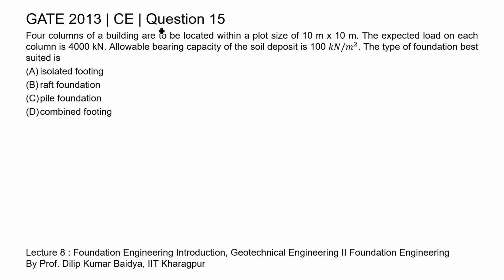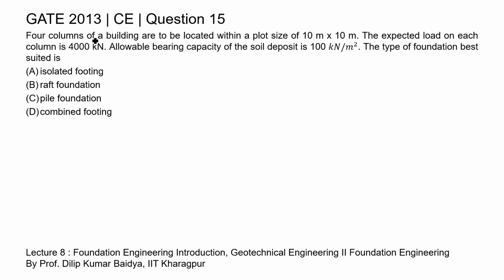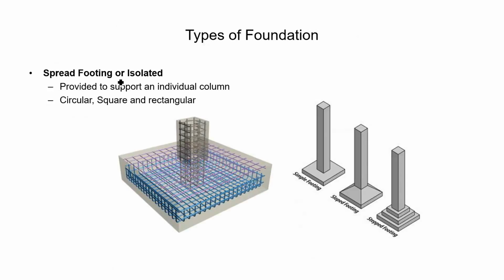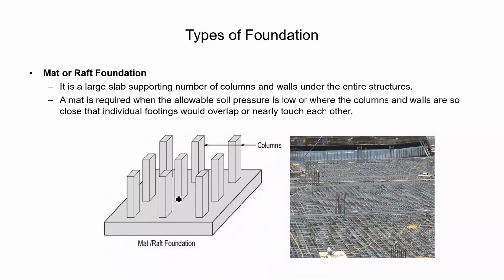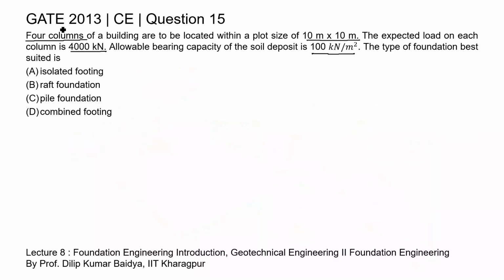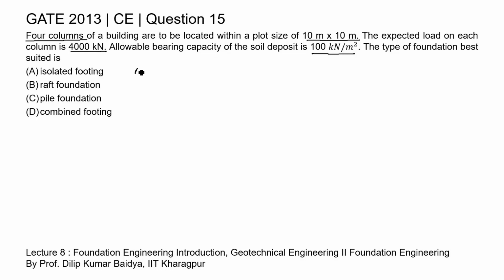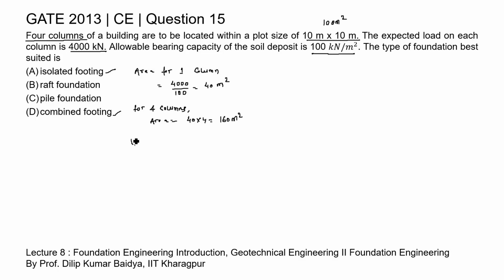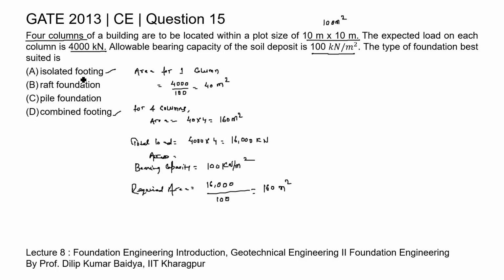Q15 CE 2013